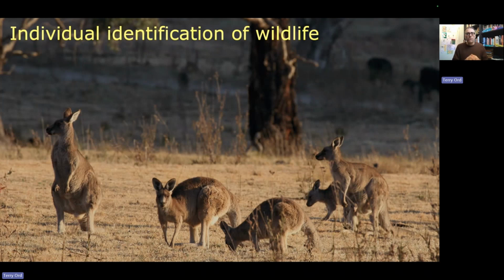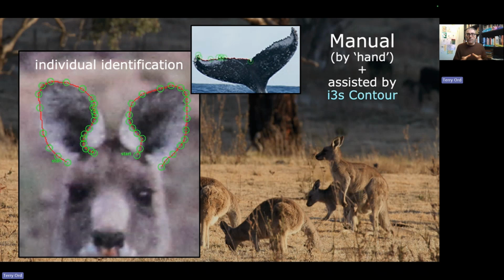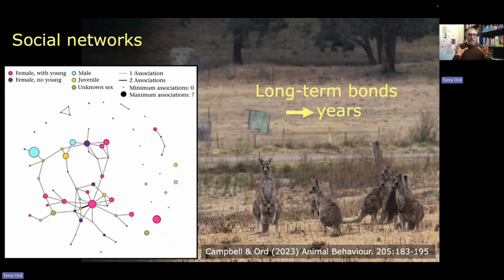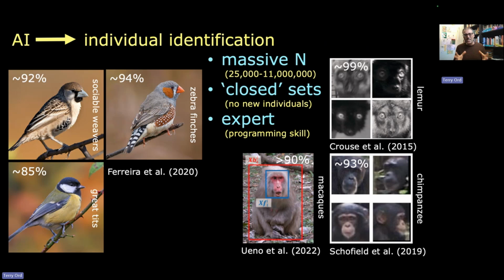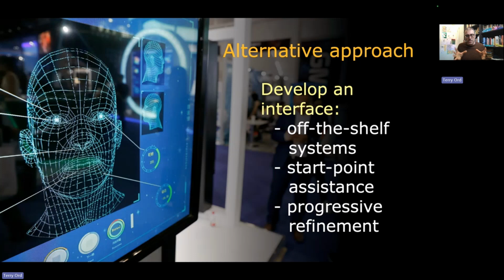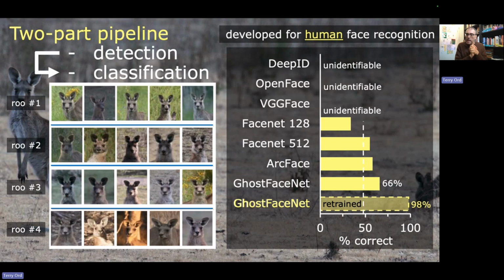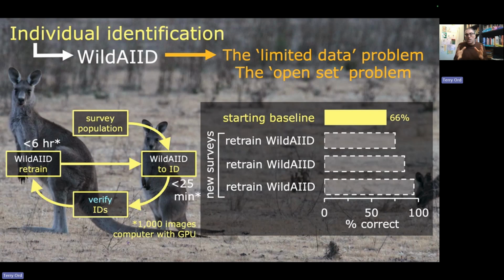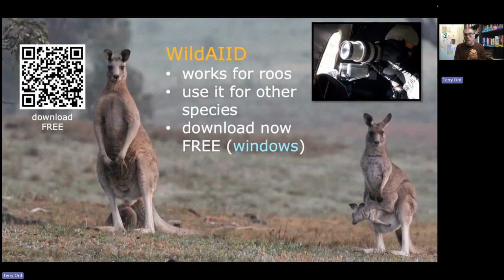WildAIID: Wildlife Artificial Intelligence Identification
There is no easily implemented method for the non-invasive identification of individual animals in a natural setting. Without the ability to track individuals through time, it is impossible to know how the development, behaviour or health of free-living animals varies over time. Artificial intelligence (AI) is frequently flagged as a potential tool for the rapid categorisation of biological data, including the identification of animals from images. Yet current uses are limited and project-specific. The key restriction for most field researchers is a lack of programming skills to train an AI to achieve their project goals. WildAIID is a free, simple and intuitive piece of software that allows anyone to begin training an existing ‘off-the-shelf’ open source AI to individually identify animals from photographs. The software is currently trained on the individual recognition of kangaroos, but should have broader utility for other mammals as well. This video highlights how the software works and how the non-invasive identification of free-ranging animals can be used to study animal behaviour in the field. Download WildAIID free: ordlab.unsw.edu.au/WildAIID